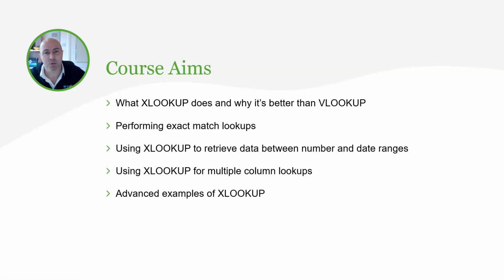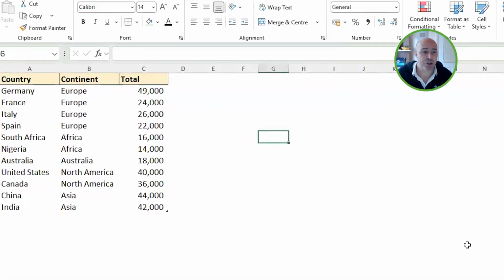XLOOKUP Unlocked - Upgrade Your Excel Skills - Webinar